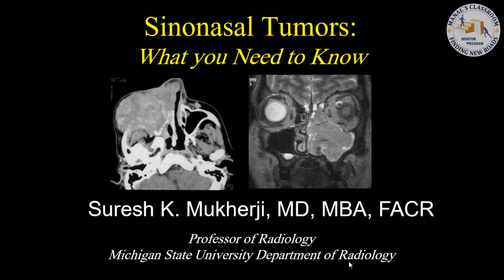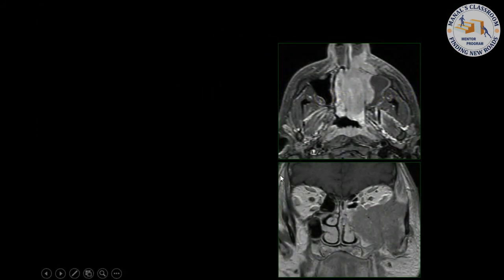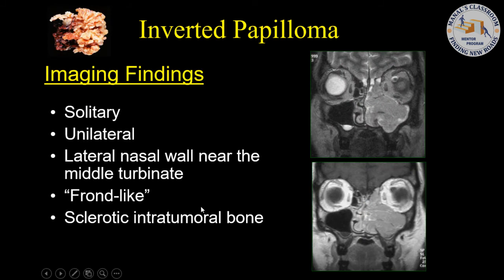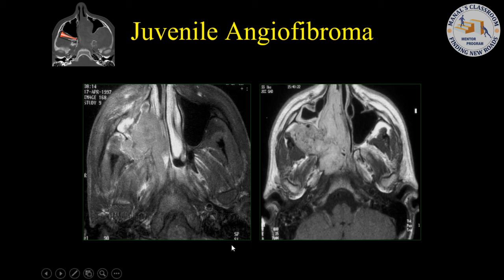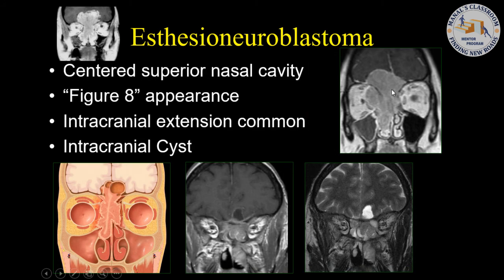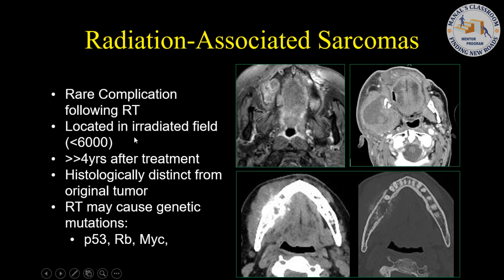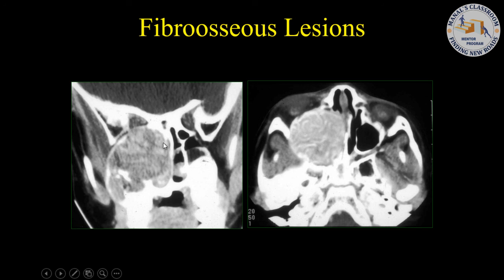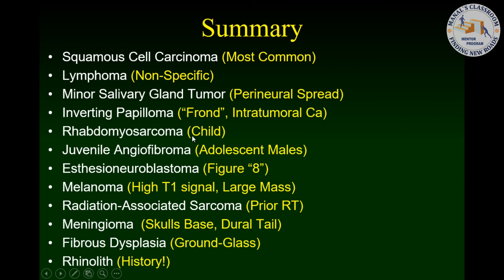Lec 09 Sinonasal Tumors: What you Need to Know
Prof Dr Suresh K Mukherji
Michigan State University, USA